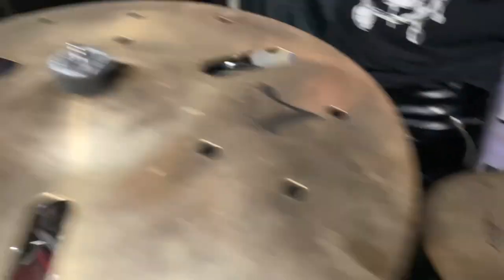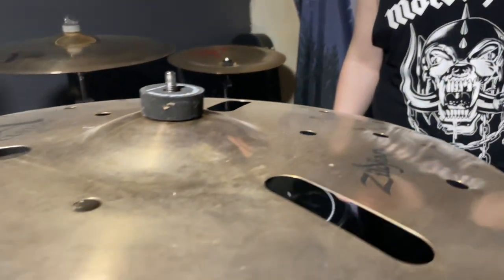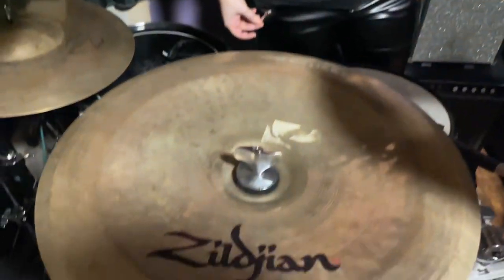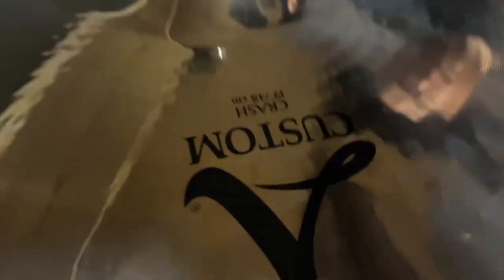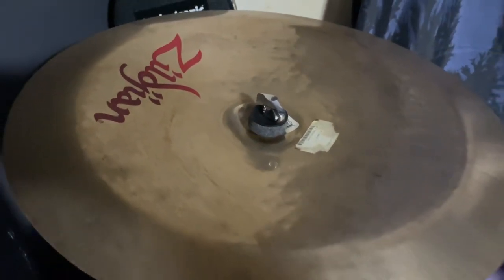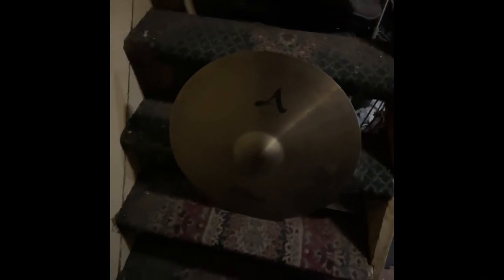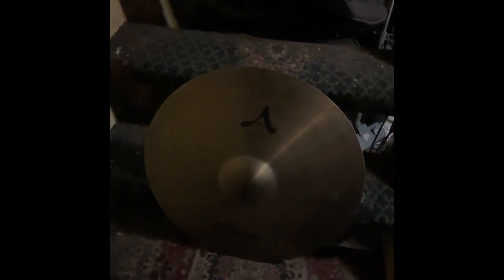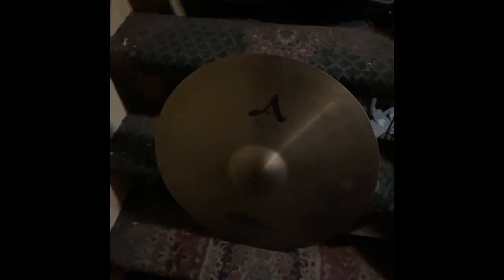My Zildjian Cymbal Setup Of 2023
Haven’t done a cymbal setup update so it’s finally time to mention them and show you em so far and I’ll keep you updated when my cymbal setup is fully complete.

Cymbals I’m currently using for this video

Zildjian Cymbals (my cymbal setup)

14” A Mastersound Hi Hats
18” A Custom EFX Crash
14” Oriental China
19” A Custom Crash
21” Z Custom Mega Bell Ride
18” Oriental China